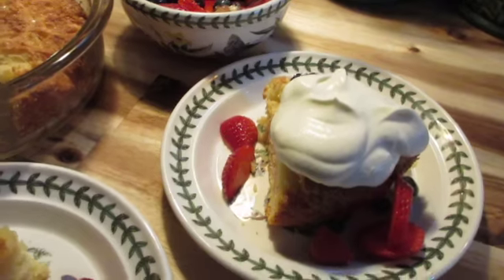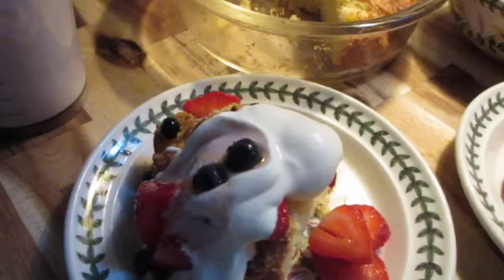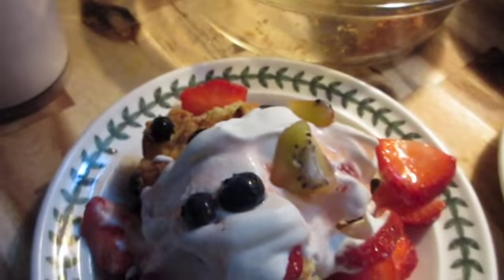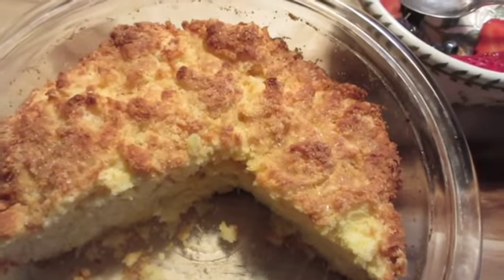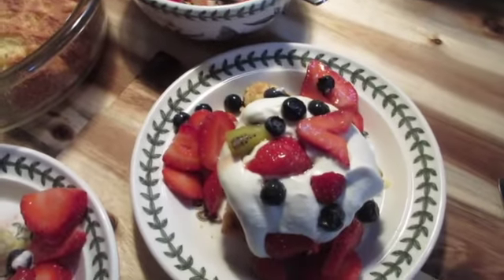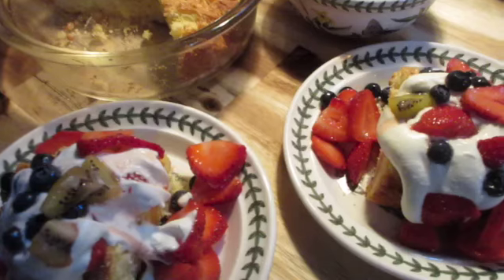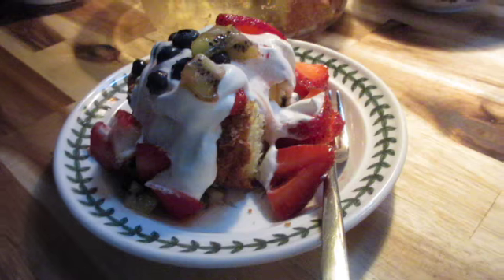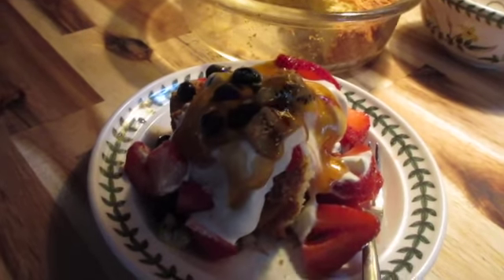Summer Harvest Berry Shortcake.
One of my favs to make ... hardly any sugar ... fresh ... and delicious. Wendy's homemade mixed berry shortcake with Canadian Maple Syrup drizzled .